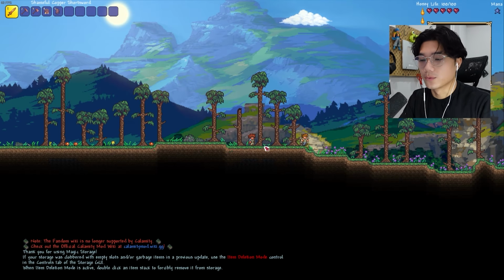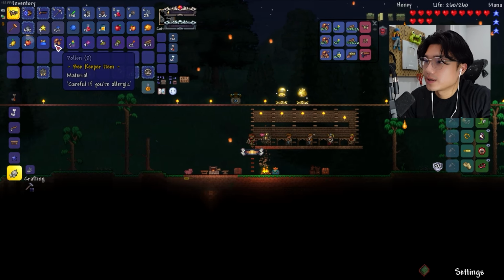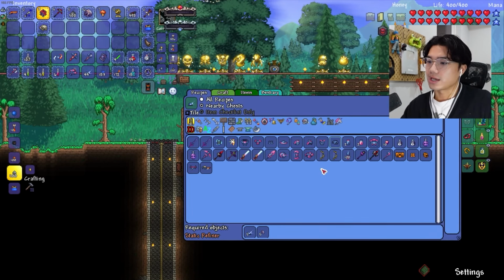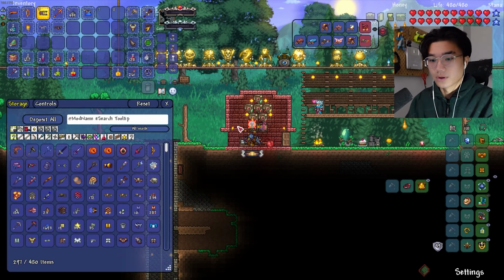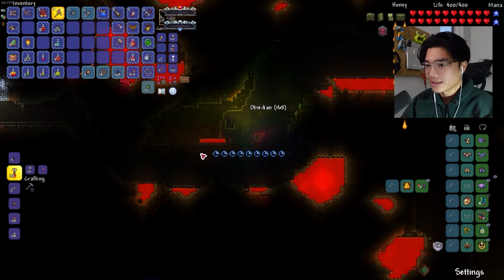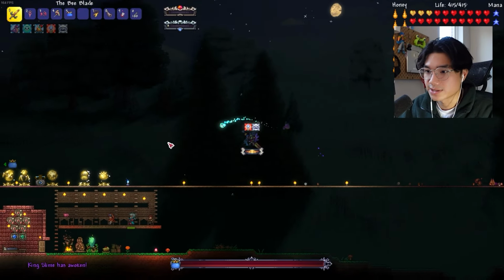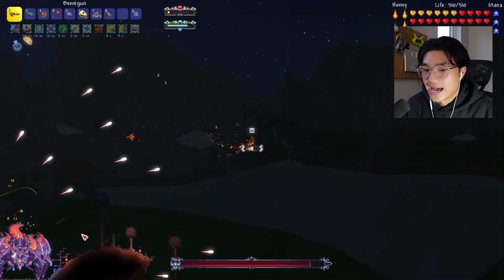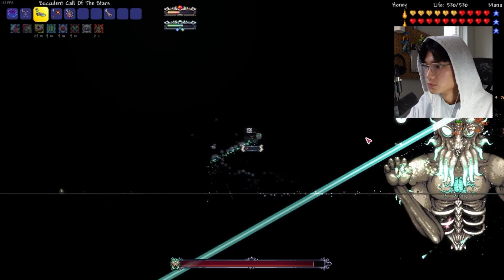TERRARIA BEEKEEPER CLASS: The Supercut